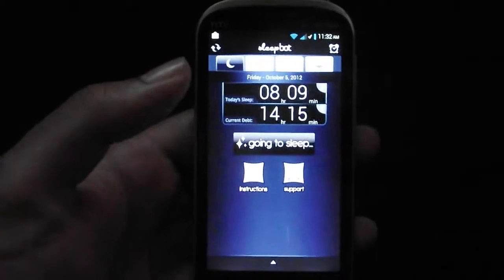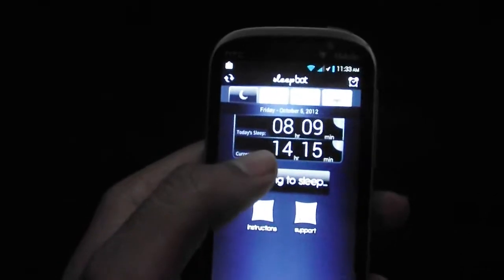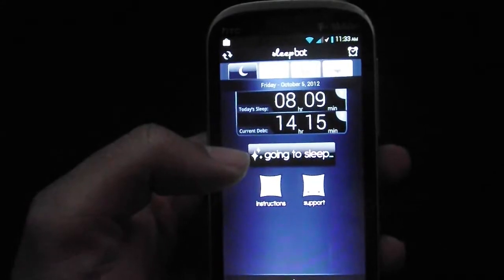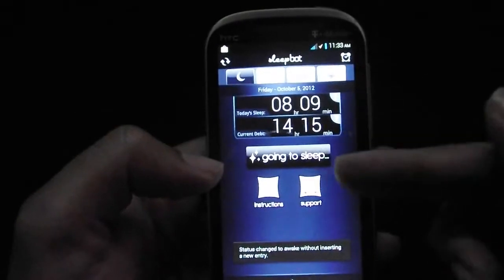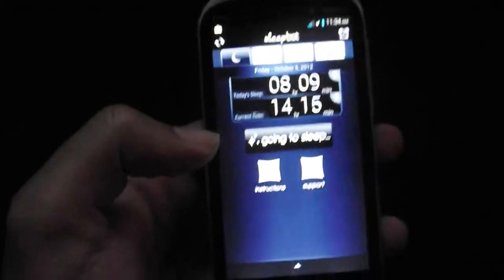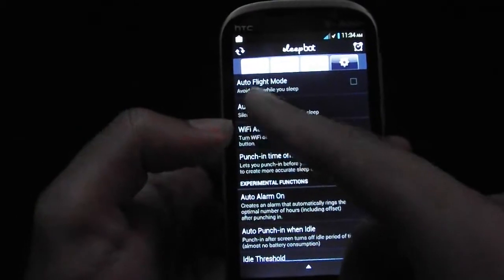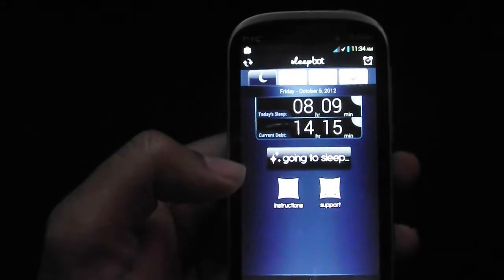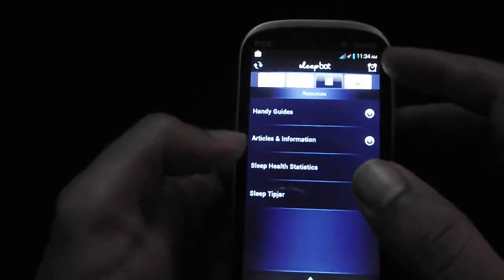SleepBot Android App Review